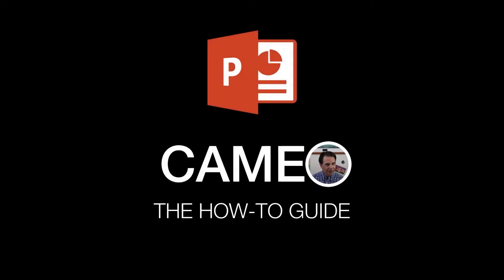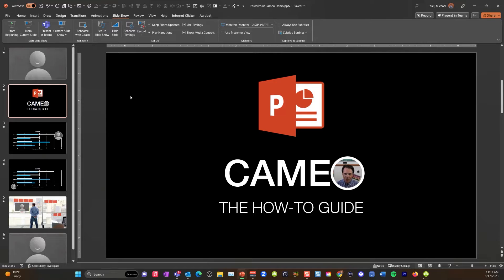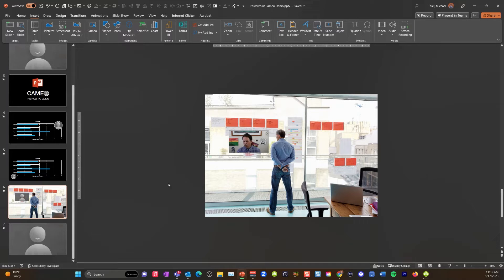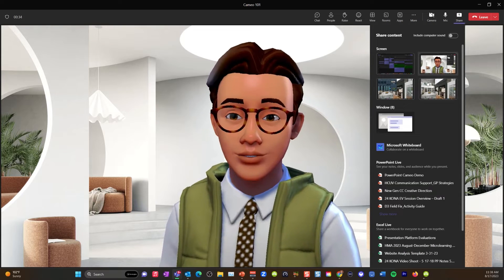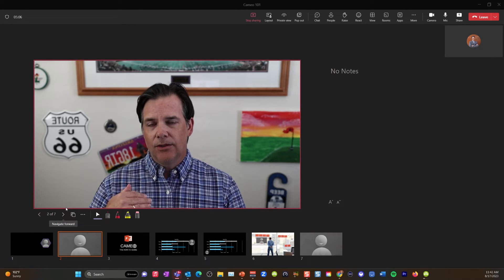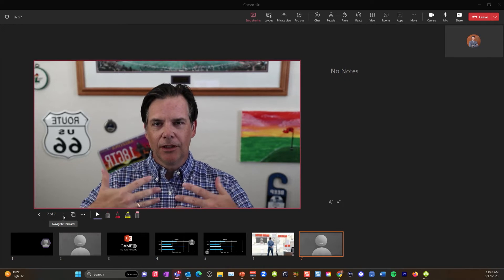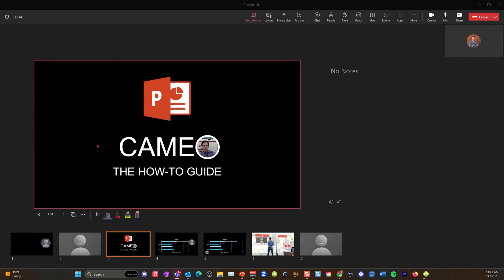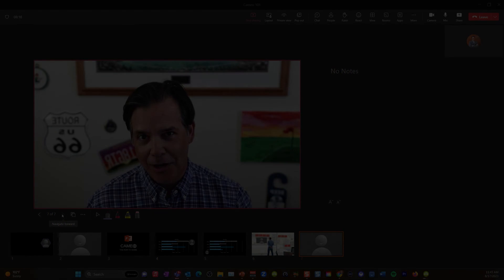How to Screen Share PowerPoint Cameo in Microsoft Teams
PowerPoint Cameo allows presenters to step INSIDE their slide deck and become a living part of the on-screen presentation! In this video, host Michael Thiel provides an in-depth look at how to get started using PowerPoint's new-ish Cameo feature AND how to begin using it within a live Microsoft Teams screenshare experience.

Well done, Microsoft!

00:00 - Introduction
01:10 - Getting Started with Microsoft Cameo
02:30 - Microsoft Teams Screen Share Tips
03:51 - Why PowerPoint Live vs. Typical Screen Share?
04:44 - PowerPoint Live + PowerPoint Cameo Live Demo
05:44 - PowerPoint Live BONUS Tips
06:25 - PowerPoint Live - Font Limitations
07:10 - Closing Thoughts